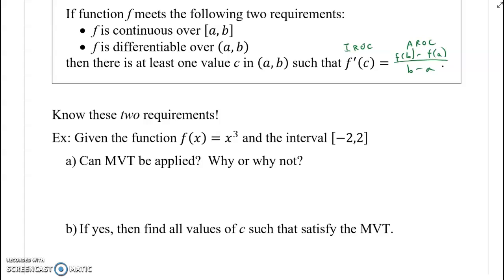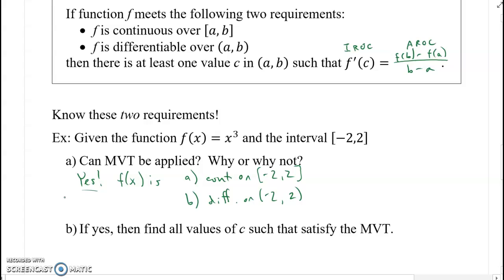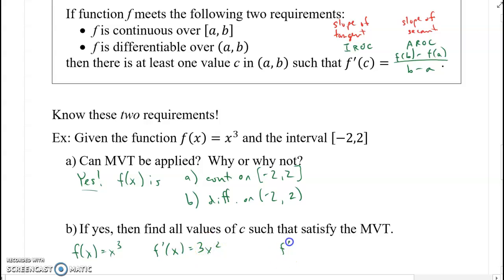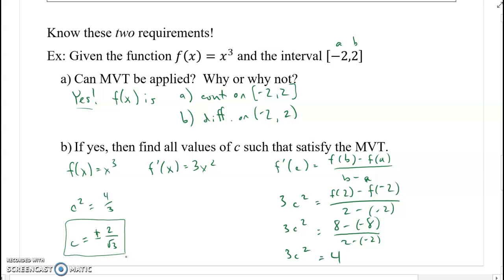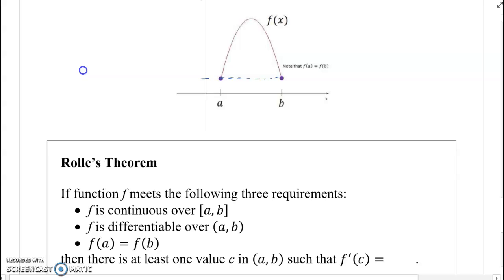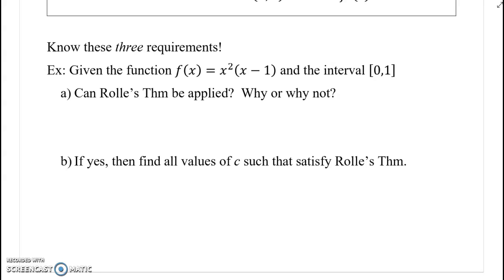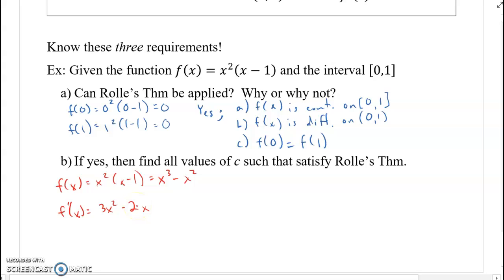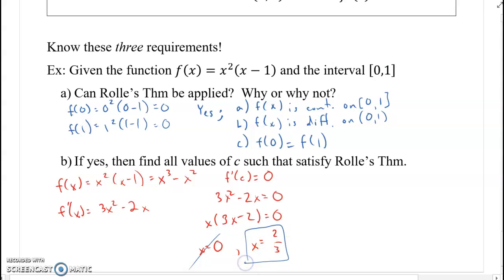AP Calc 3.2 Notes Ex 1 and Ex 2